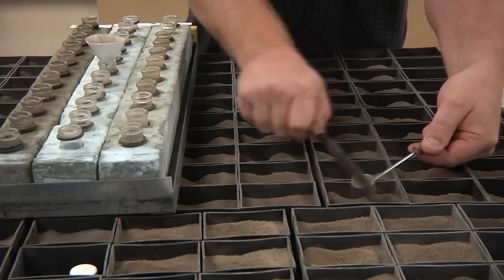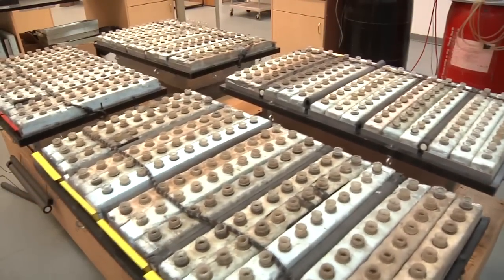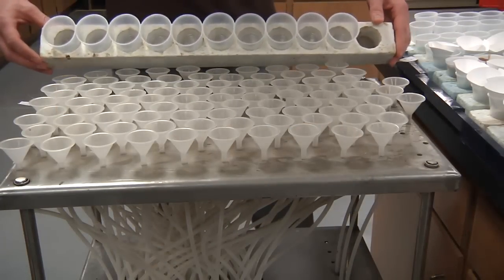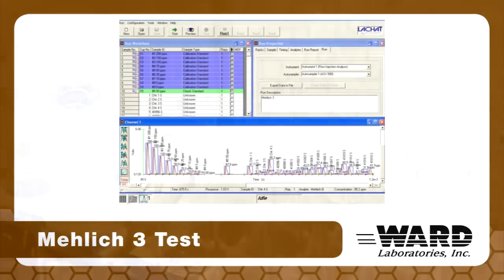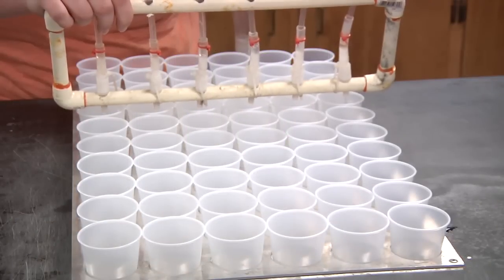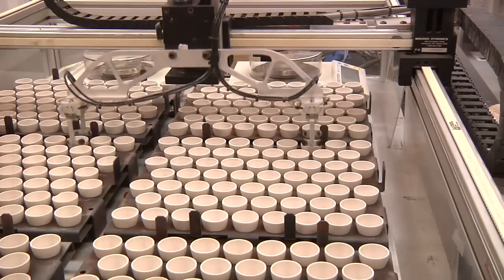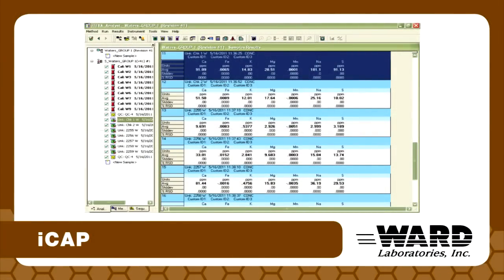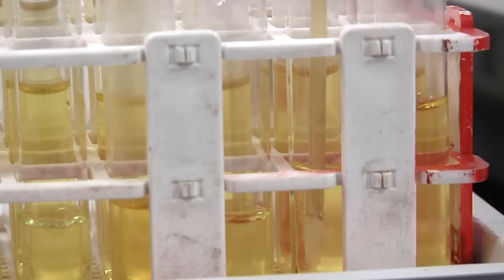Soil Testing: Laboratory Process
This is the laboratory process once the soil samples have been logged in, dried, and ground.